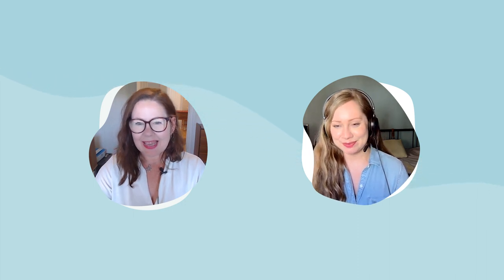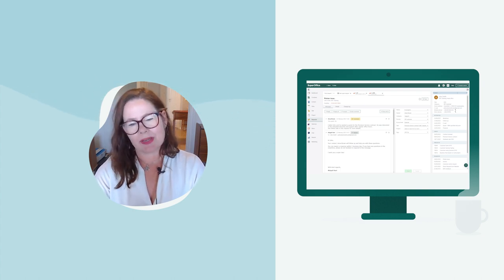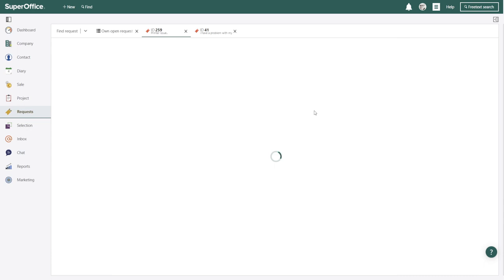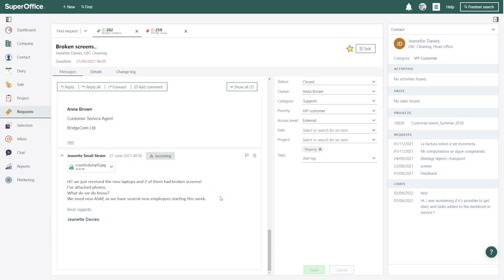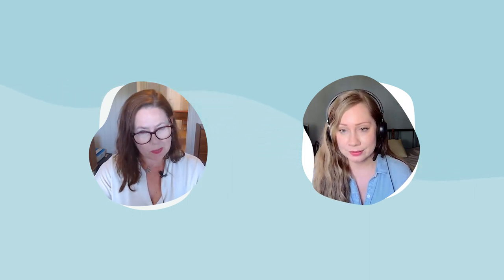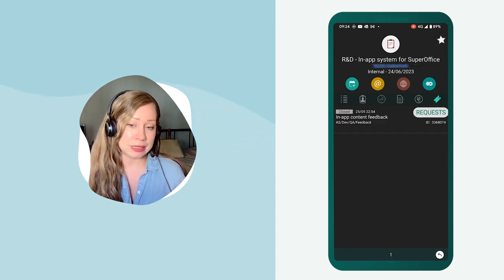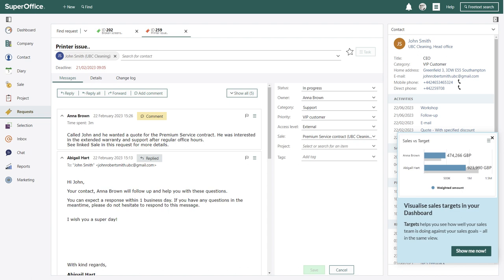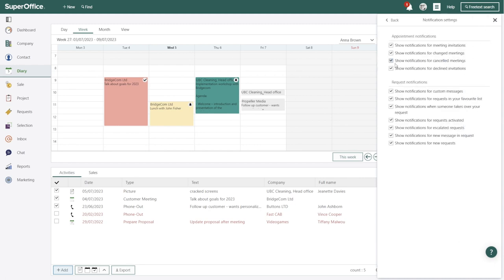Product Roundup June 2023 | More features in the new Service solution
This time around the Product roundup includes the following:

-New SuperOffice Service – available on request
 and packed with new features
-Drill-down dashboards – now available in Mobile CRM
-Coming soon: the new in-app learning content
-Coming soon: the improved notification panel